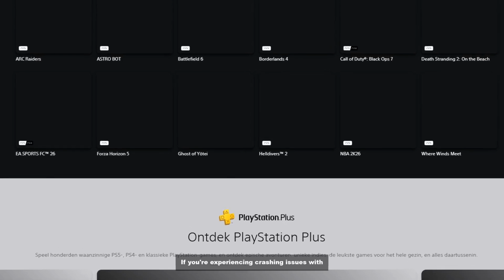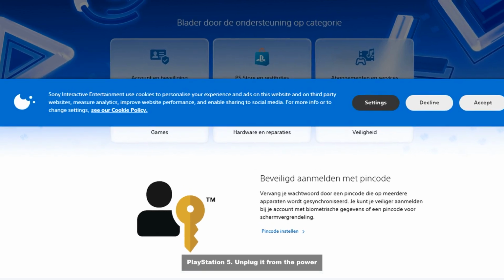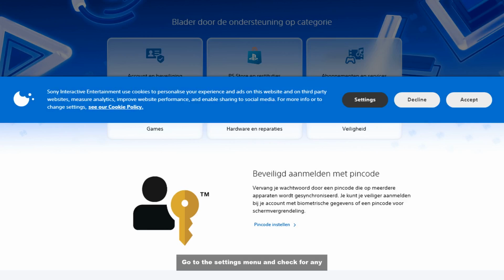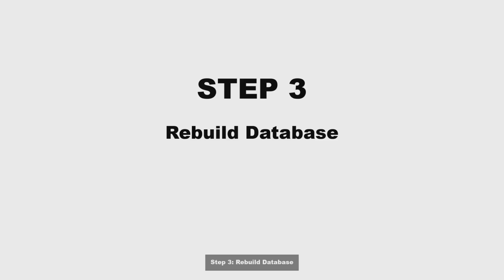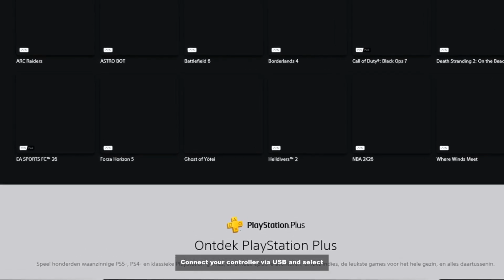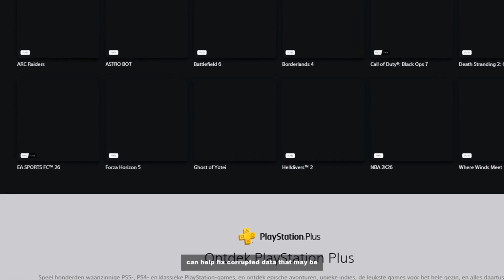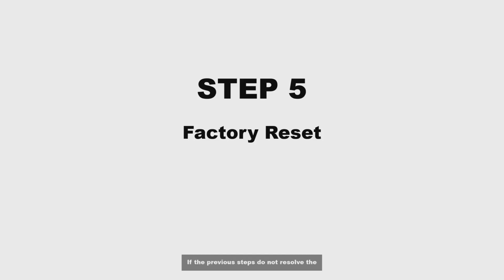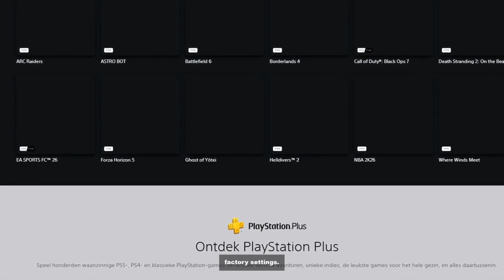How To Disable PlayStation 5 Crashing Issue 2026 (STEP BY STEP)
In this video, we will show you how to disable the PlayStation 5 crashing issue in 2026, step by step. If you're experiencing frequent crashes or system errors, this guide is perfect for you.